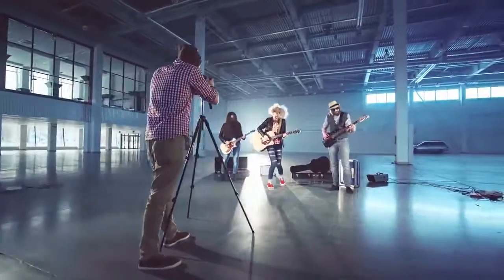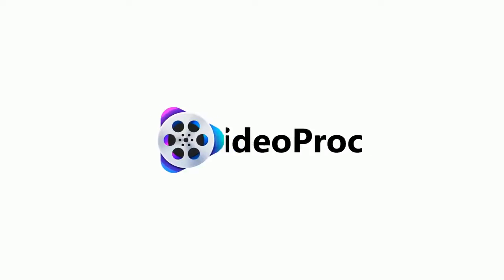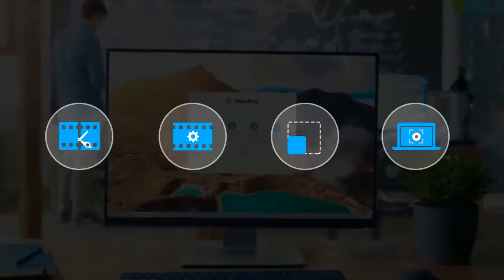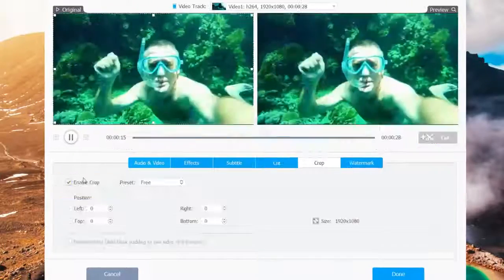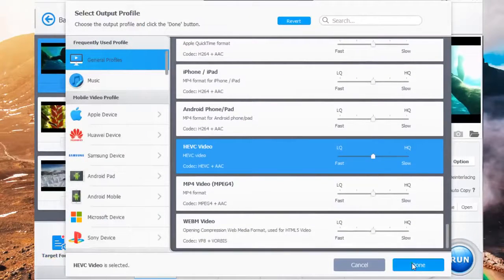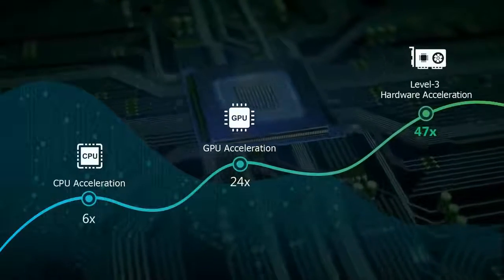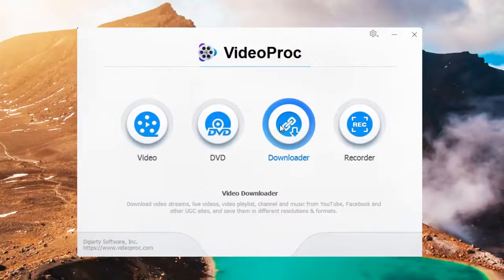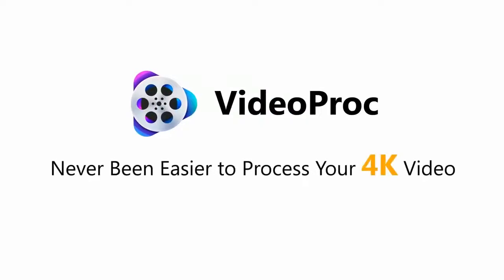iPhone XS AirPods Giveaway!! Easily process iPhone 4K HEVC videos with VideoProc!!